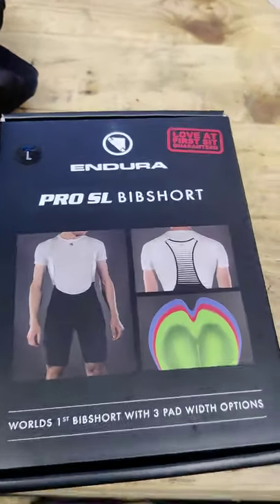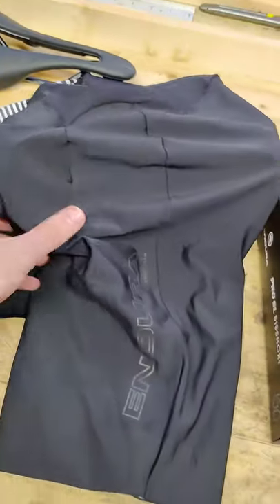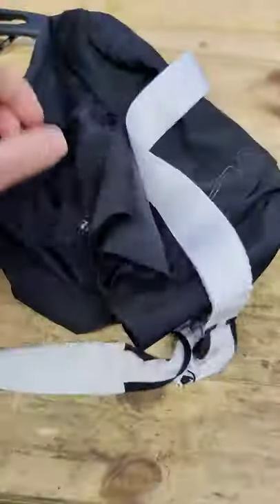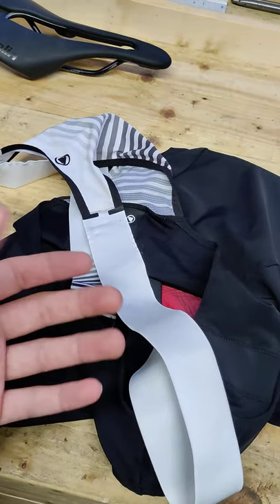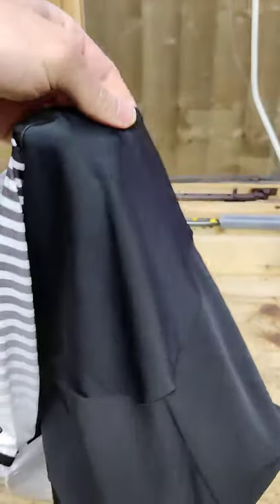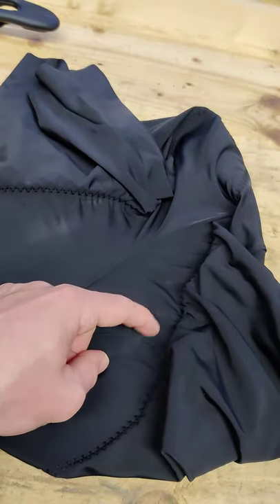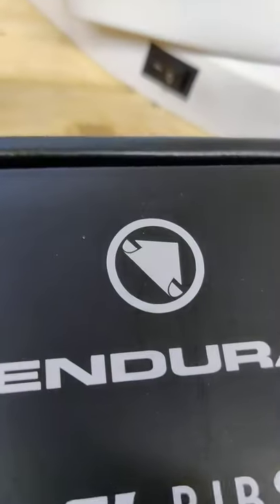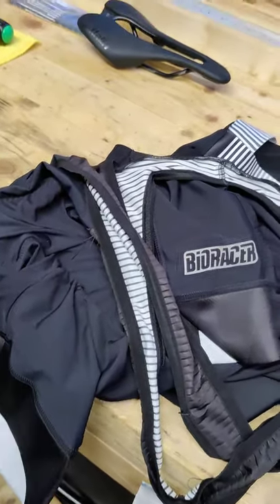Endura Pro SL Bibshort Review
Brief review of the Endura Pro SL bib shorts.
My opinions only.